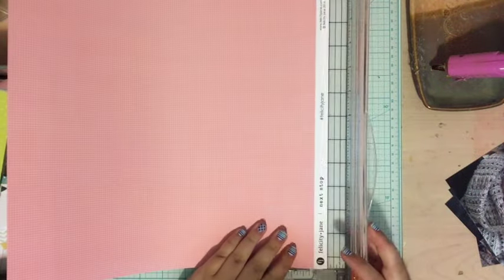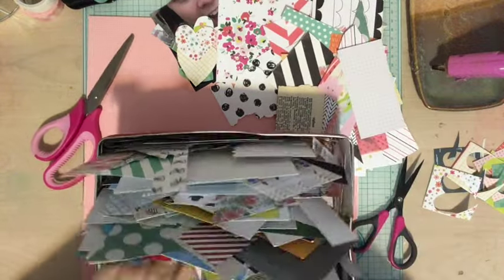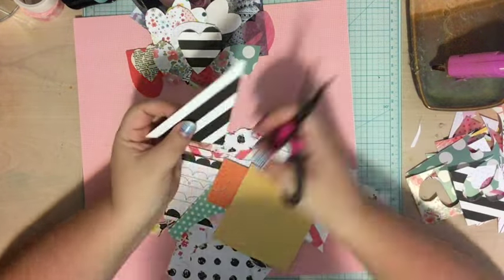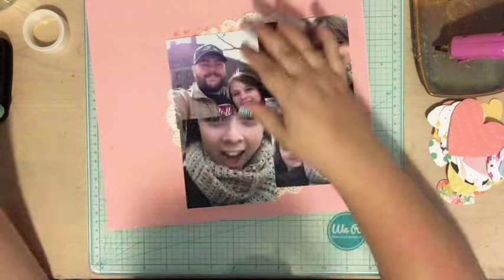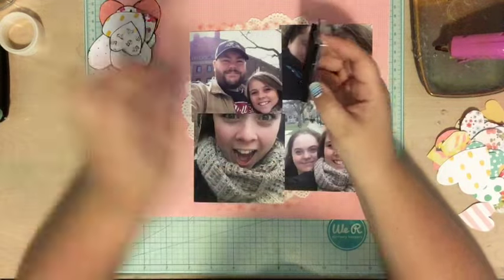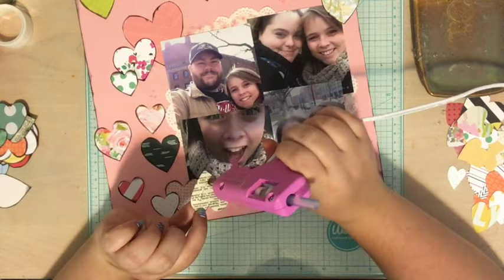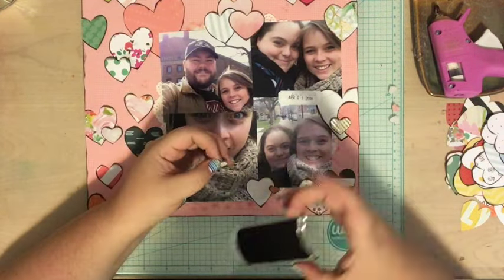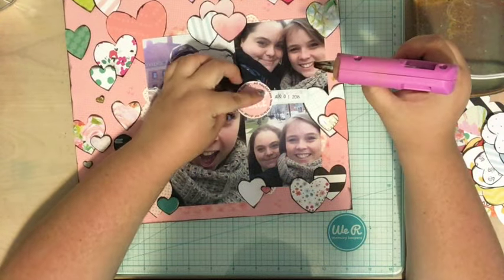Scrap Your Scraps #30 - My Favourite Place